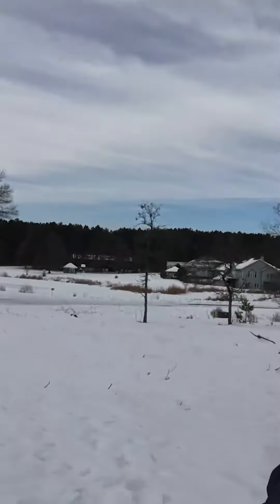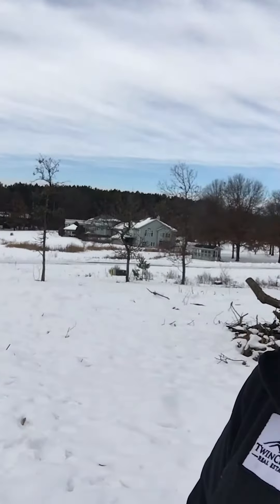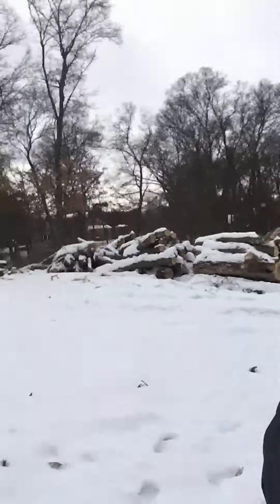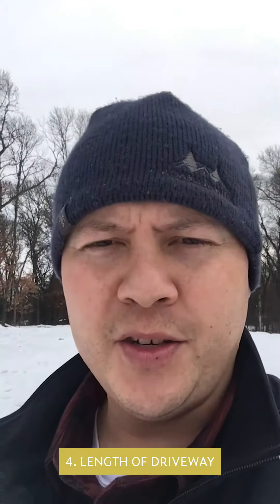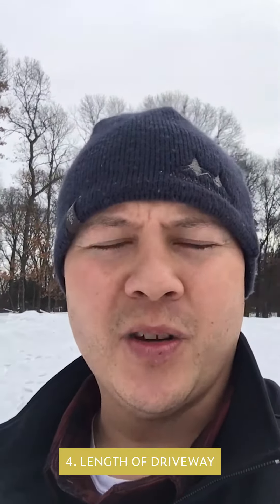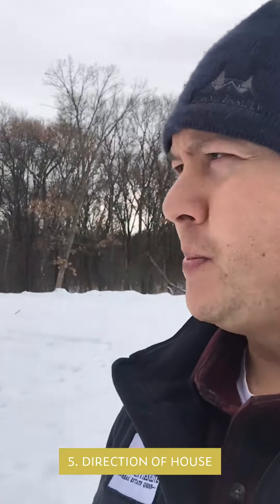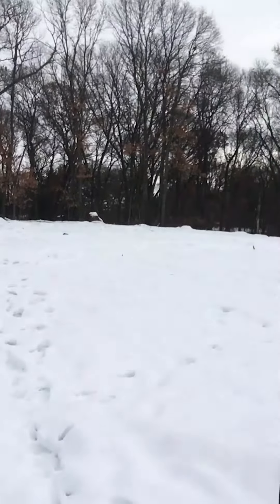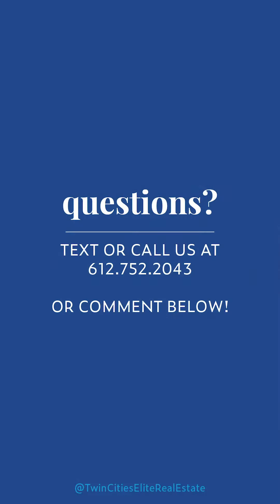How to Buy Land in MN | 6 Tips to Consider before Buying Land in Minnesota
Buying land has become more popular as it gets easier to design and build your own home. And knowing how to buy land in MN, especially in this market when inventory is on the lower end, it's a great tool to get started on building your own inventory. 😉

Chris shares some of his insight into buying land and 6 things to keep in mind when going through the home building process in Minnesota! 🏠